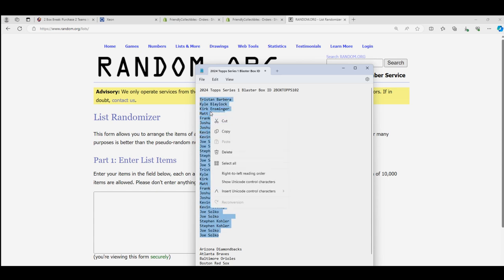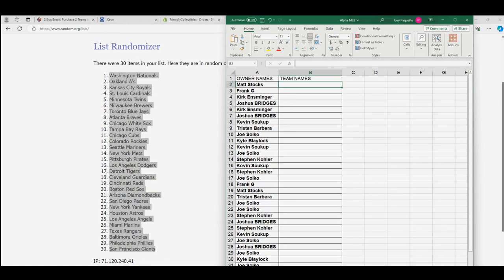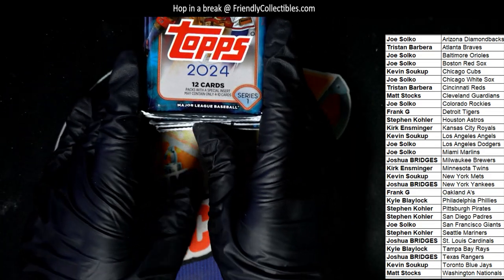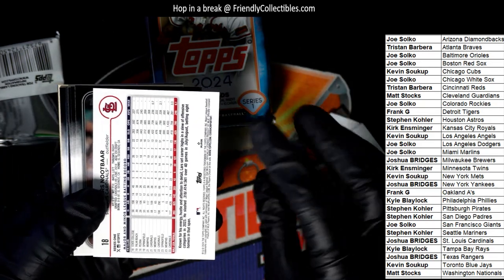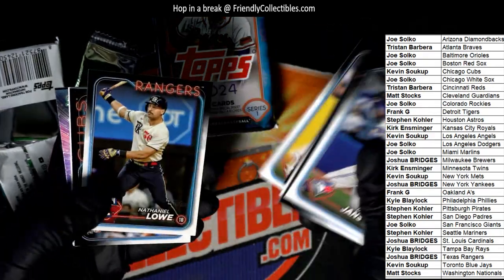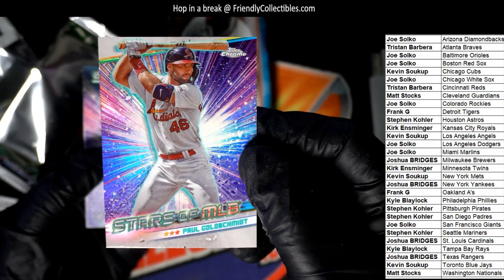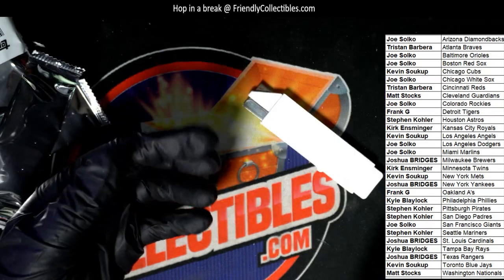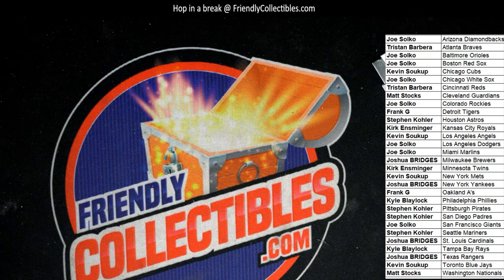2023 Topps Five Star Baseball, 2024 Topps Series 1 Blaster Box ID 2BOXTOPPS102